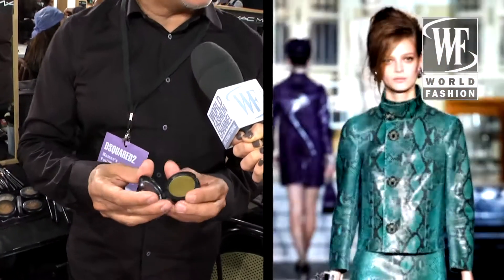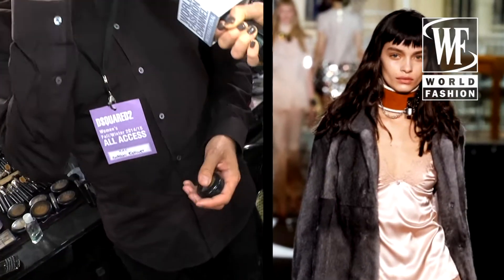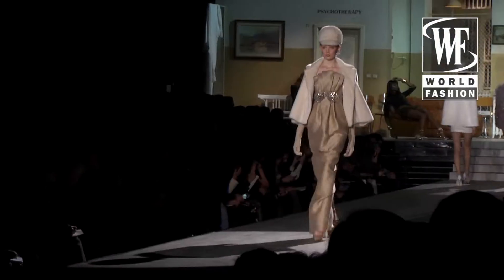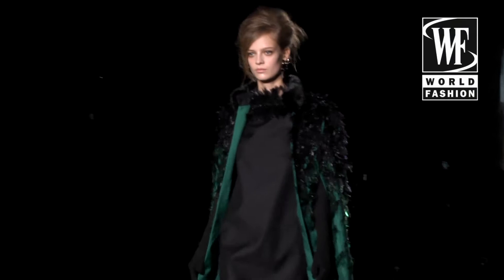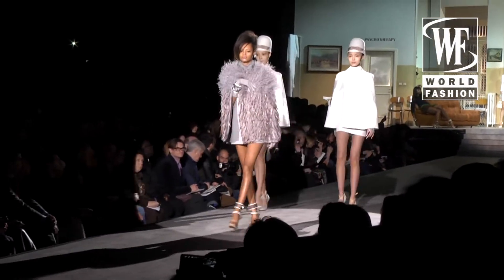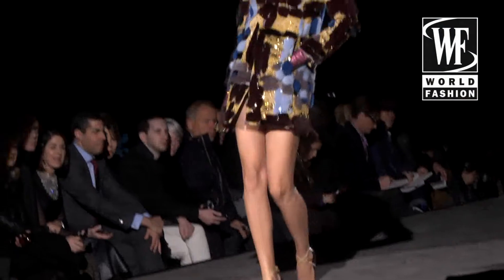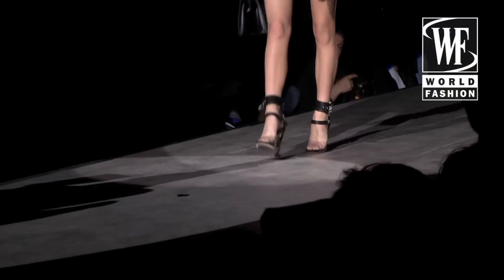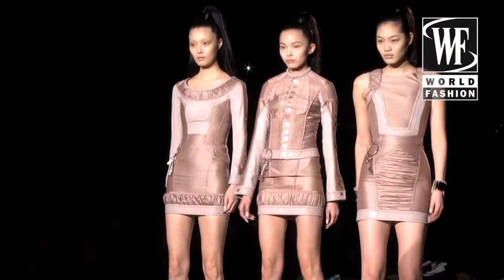Backstage Dsquared2 Fall-Winter 2014-15